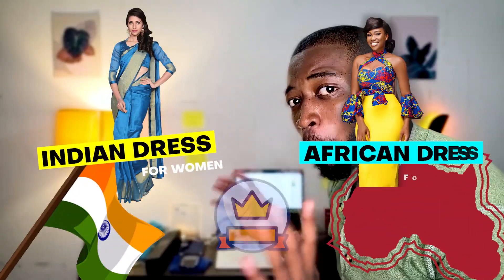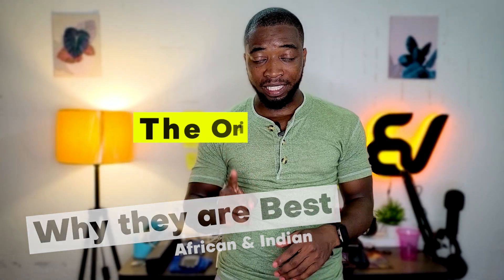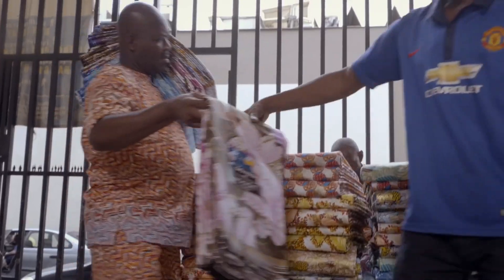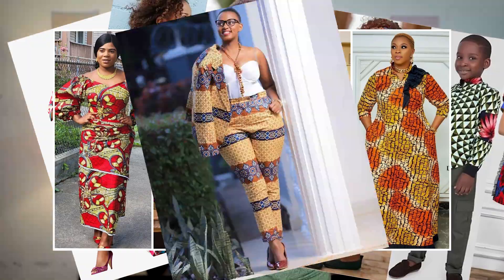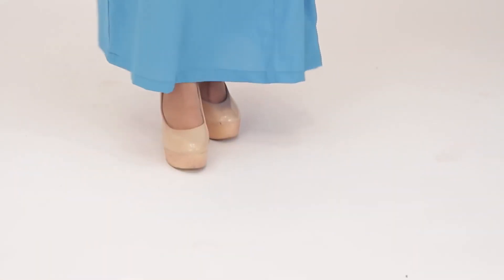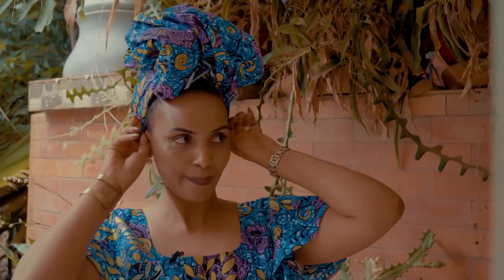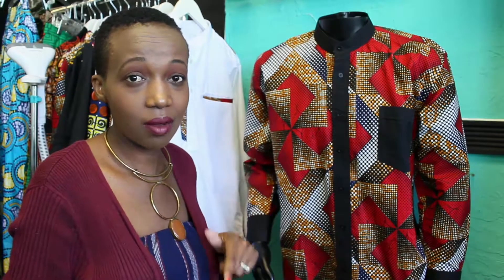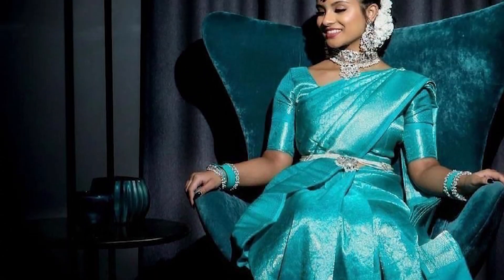Africa vs Indian Women Dress(Differences & Similarities)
In this video I speak about the Similarities and Differences between Indian and African women dress. Also things I love about Indian women dress dress and things I love about African women dress.

As a foreigner in India from Africa,I have been exposed to  the Indian fashion at various opportunities and it's time to appreciate both my continents women fashion along with Indian's women fashion.